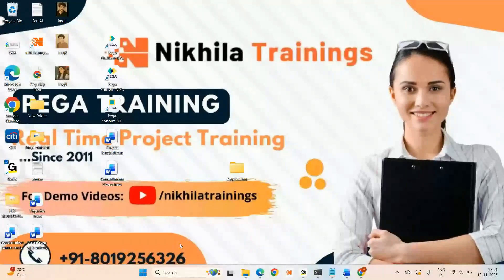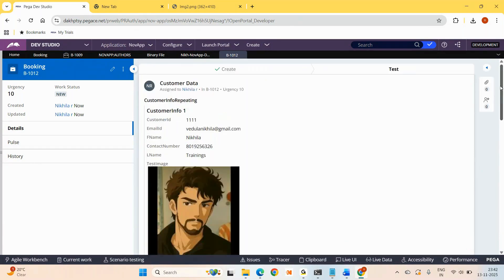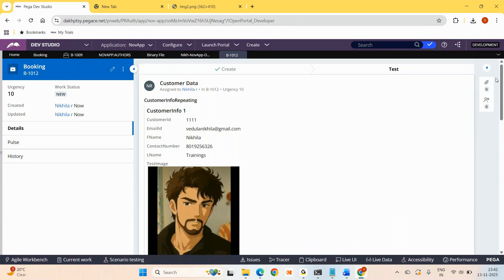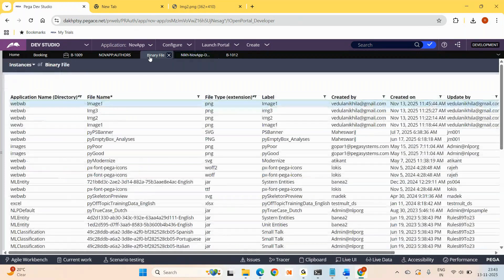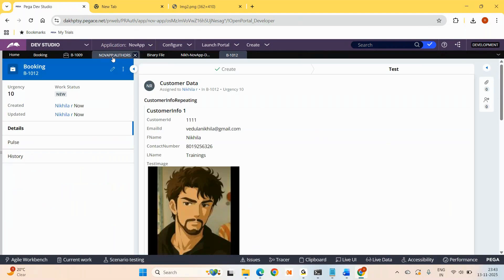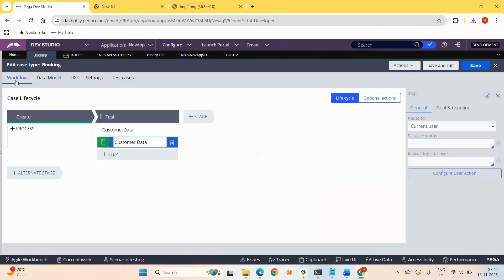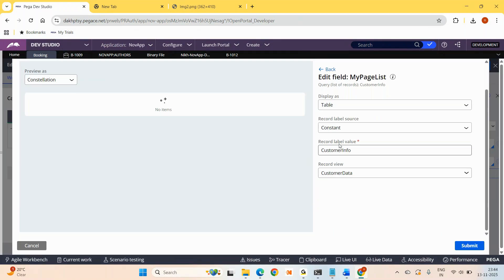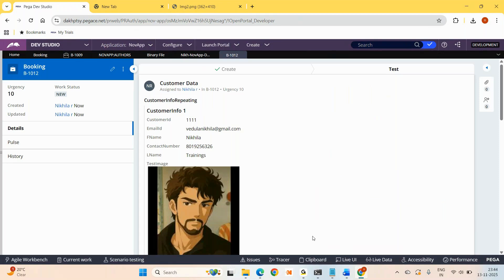Pega Constellation: REPEATING DYNAMIC LAYOUT configuration | Whats app +91 8019256326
ADD SHORT DESCRIPTION

✅  About NikhilaTrainings Pega.

Welcome to NikhilaTrainings Pega, your ultimate destination for mastering Pega software tools. Led by the internationally renowned corporate trainer Nikhila, our channel offers in-depth online training that's both practical and easy to understand.

With a track record of training over 4000 individuals since 2011, we specialize in real-time, project-oriented, and interview-focused learning. We are providing Pega training in Hyderabad with the best ideas. Get into our tutorials for insights and techniques that stand out in the industry. Start your journey to becoming a Pega expert today!

🔔 Elevate your Pega skills with the best in the field!

ADD HASHTA HERE